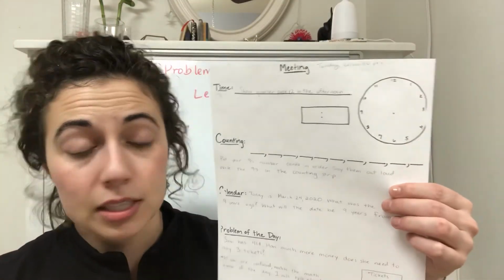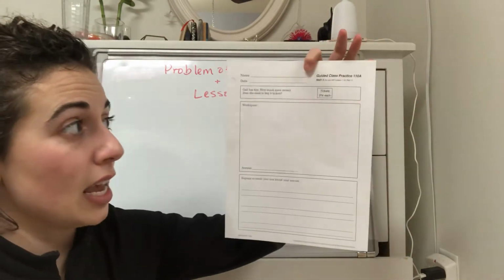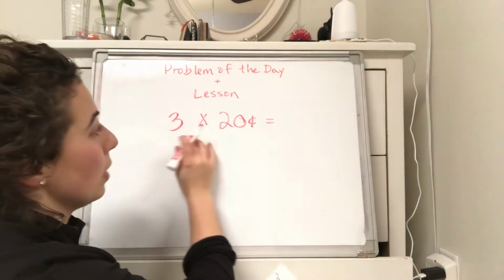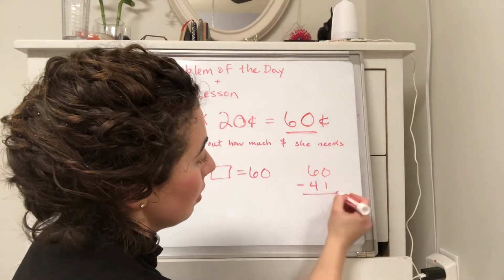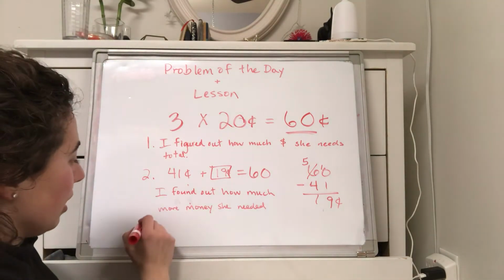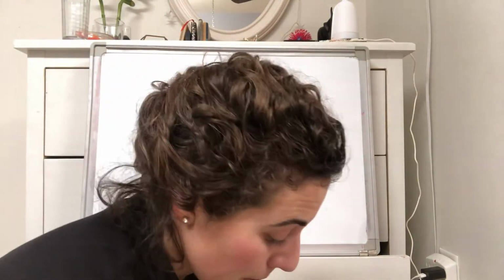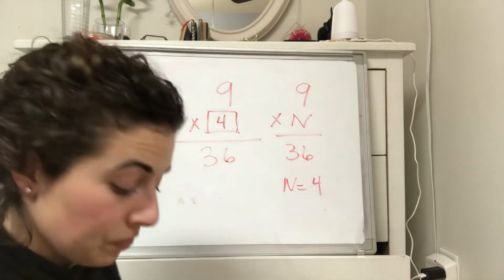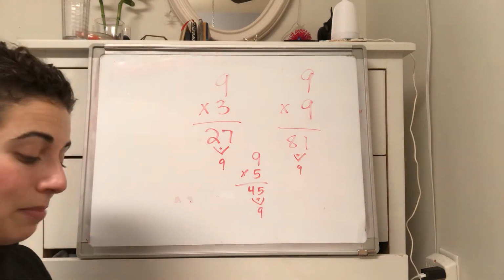Day 1: Lesson 110 pt 1